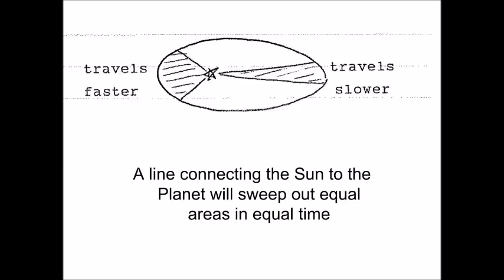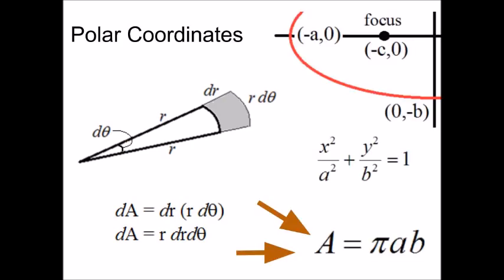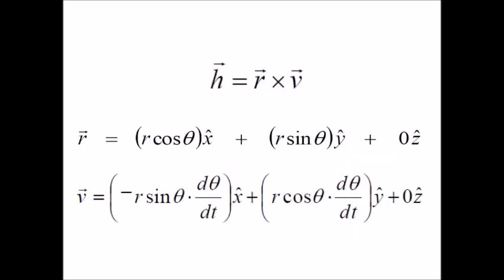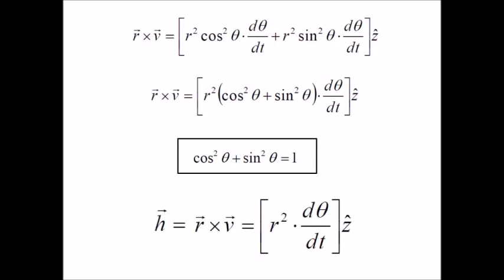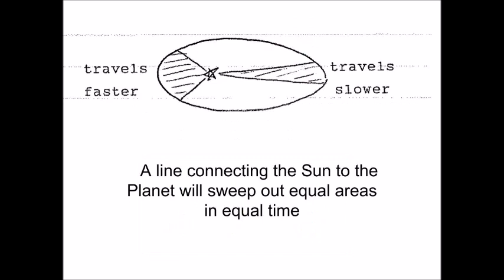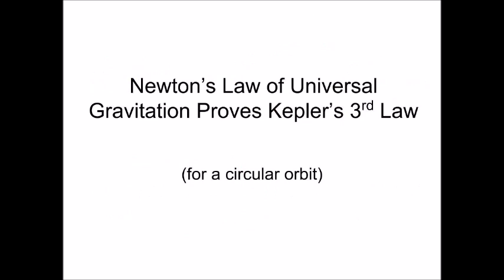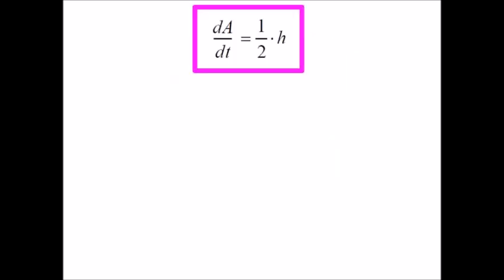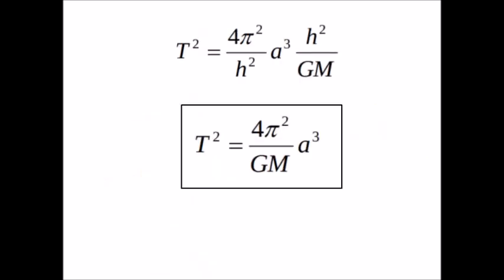Newton part two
Newton's physics is used to prove Kepler's second and third laws